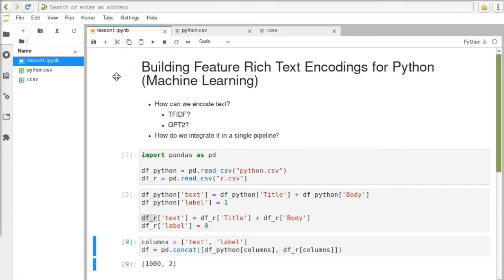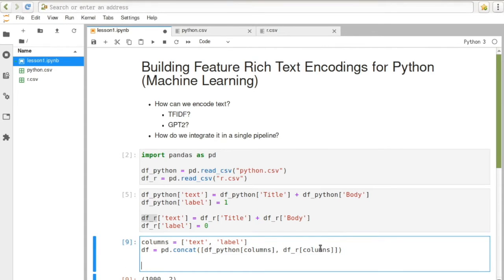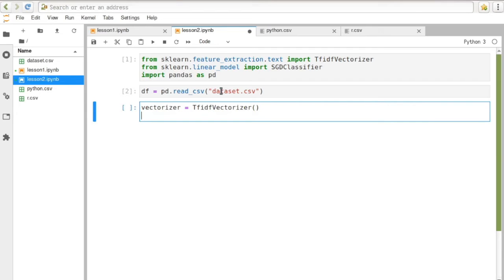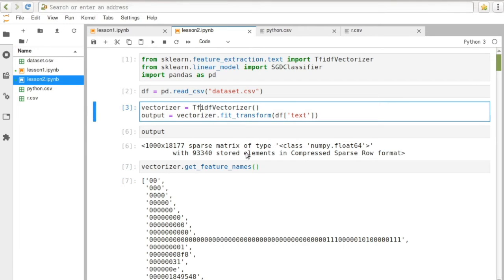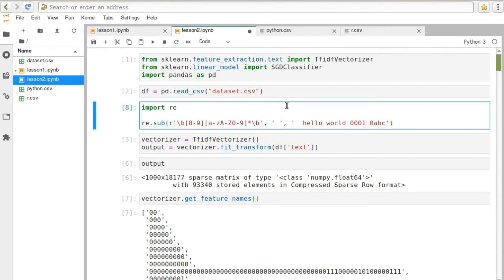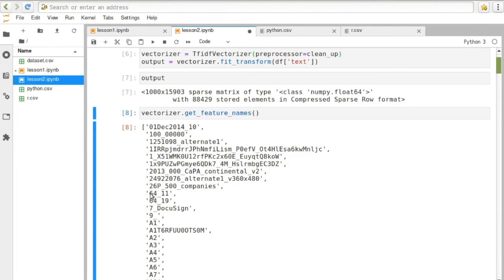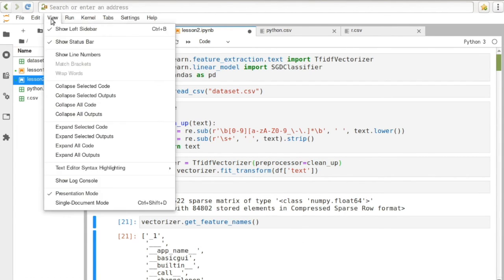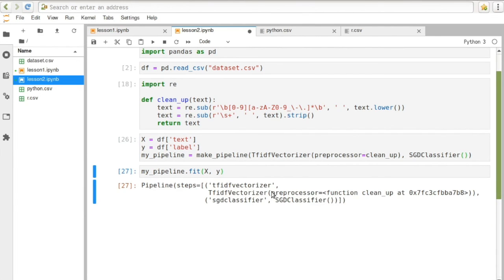Coding Vlog #16 | Feature Rich Encoding (2/3)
My upload schedule:
►Every Friday